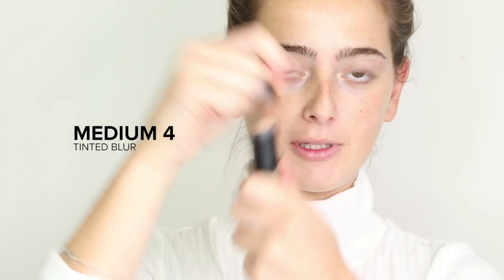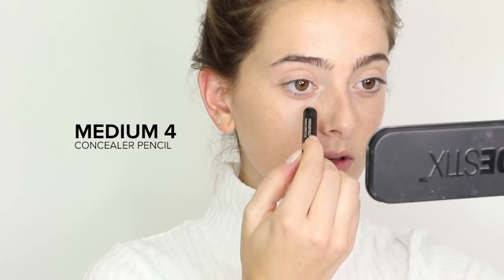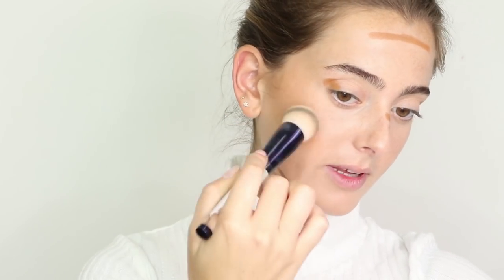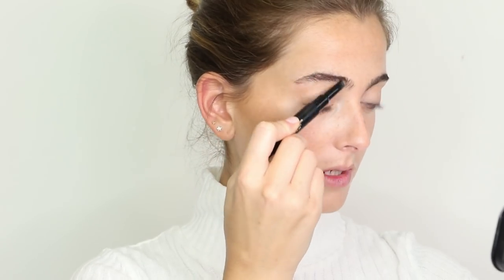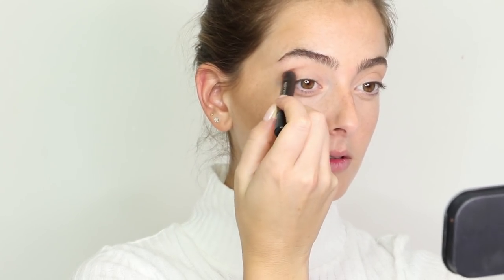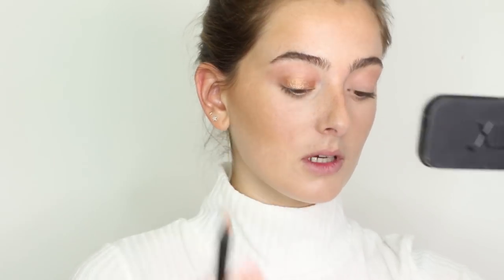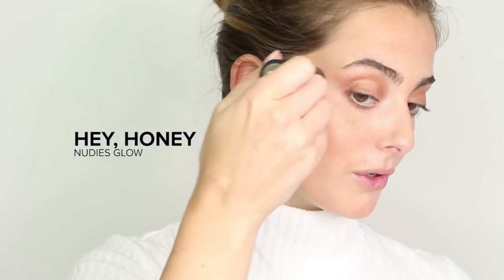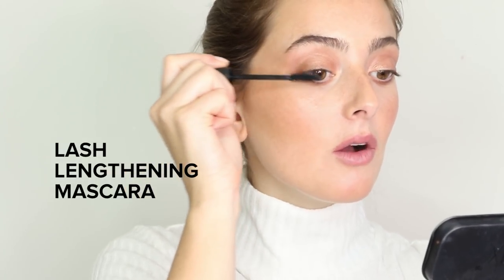GRWM: EASY DAY TO NIGHT MAKEUP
SUP GUYS! I hope you enjoyed this lil' "Get Ready With Me" day to night video.

Products Used:

SKIN:
Biossance Squalane + Omega Repair Creme

Perricone MD smoothing and brightening under eye cream

NUDESTIX Nudies Matte All-Over Face Color in In The Nude

NUDESTIX Nudies Glow All-Over Face Color in Hey Honey